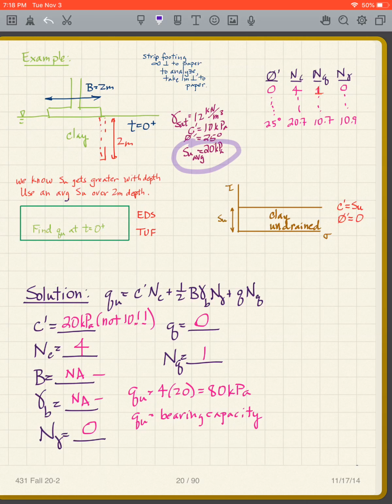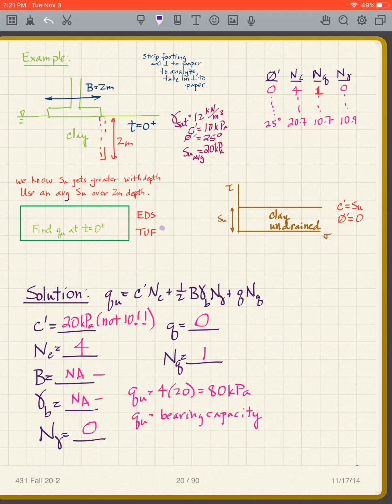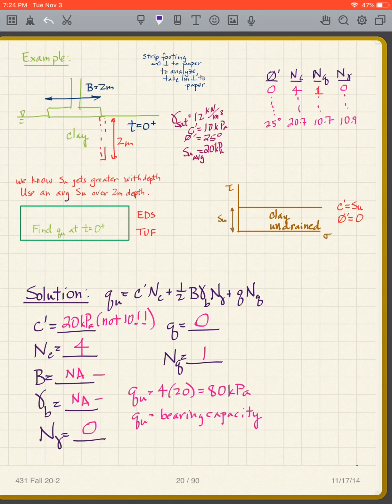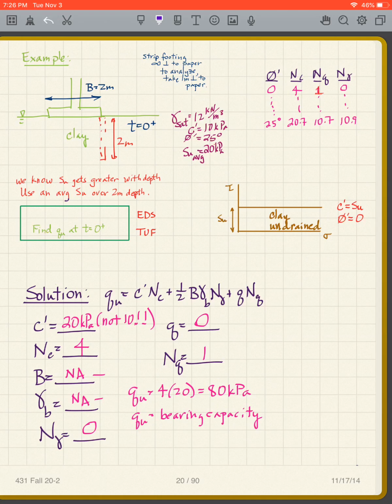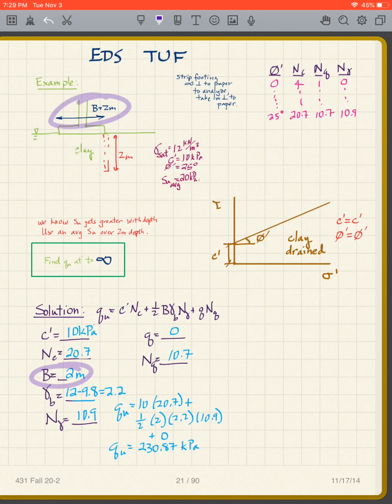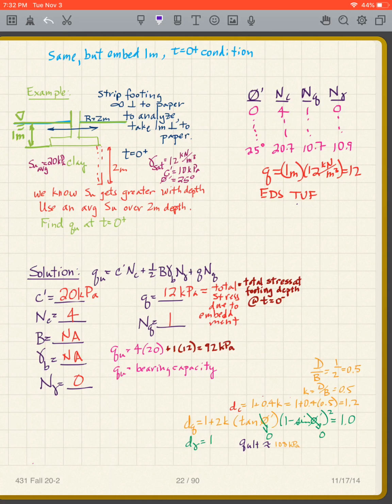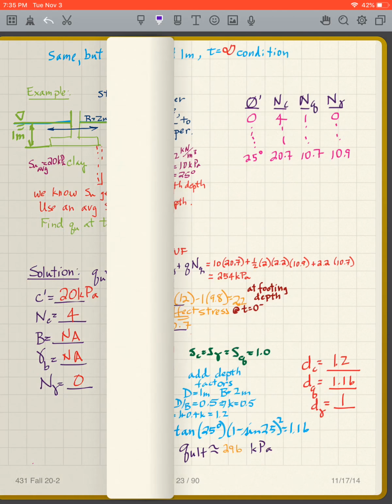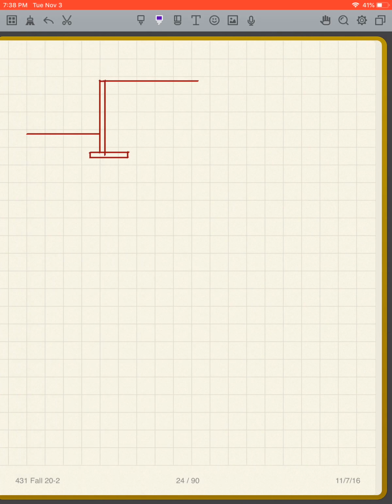431 11/3/20 7pm Lecture 22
Beginning bearing capacity problems